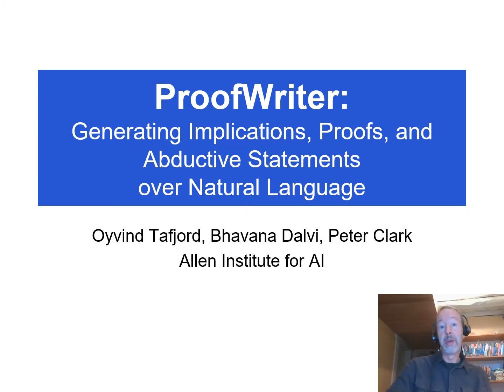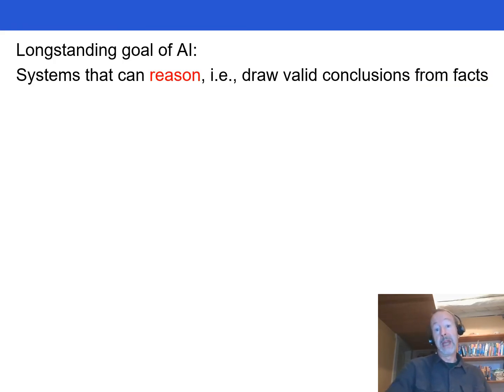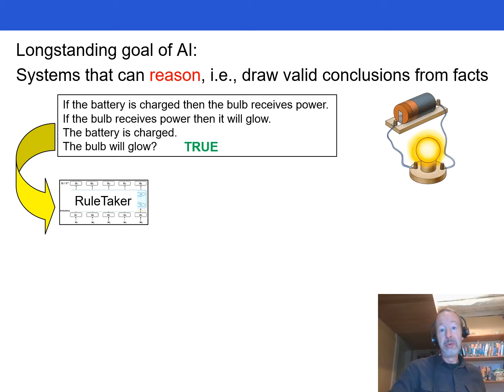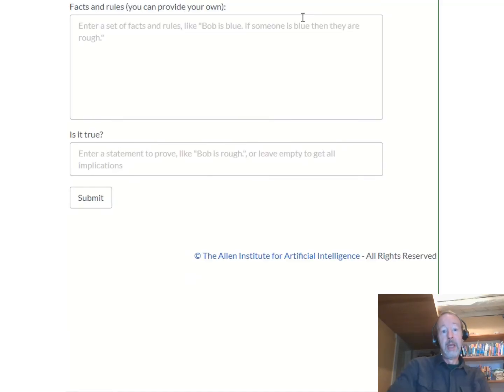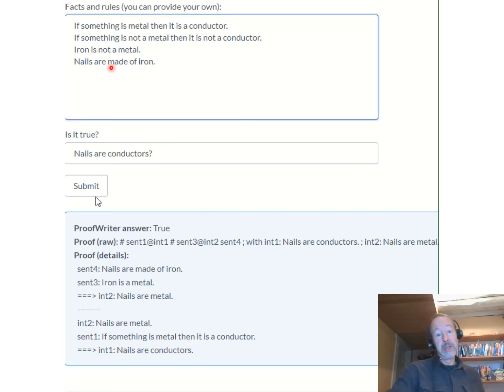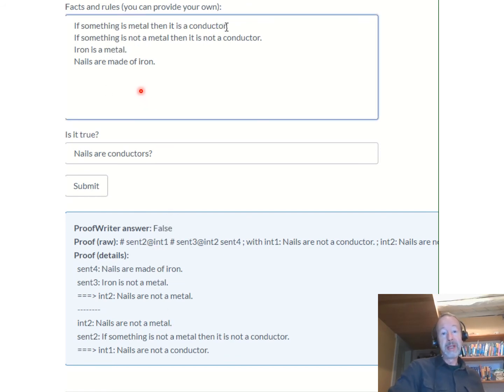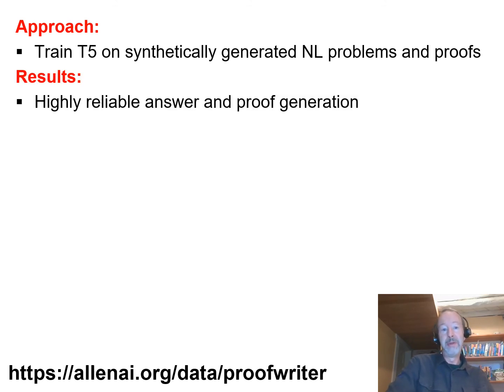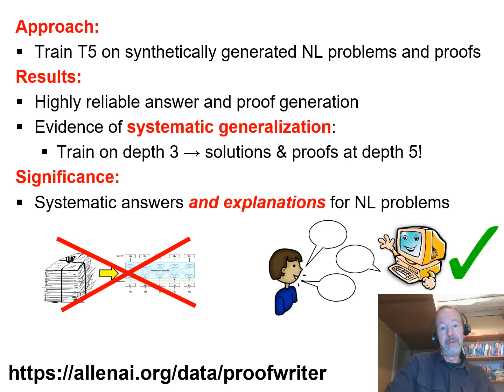ProofWriter: Generating Implications, Proofs, and Abductive Statements over Natural Language | AI2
Transformers have been shown to emulate logical deduction over natural language theories (logical rules expressed in natural language), reliably assigning true/false labels to candidate implications. However, their ability to generate implications of a theory has not yet been demonstrated, and methods for reconstructing proofs of answers are imperfect. In this work we show that a generative model, called ProofWriter, can reliably generate both implications of a theory and the natural language proofs that support them. In particular, iterating a 1-step implication generator results in proofs that are highly reliable, and represent actual model decisions (rather than post-hoc rationalizations). On the RuleTaker dataset, the accuracy of ProofWriter's proofs exceed previous methods by +9% absolute, and in a way that generalizes to proof depths unseen in training and on out-of-domain problems. We also show that generative techniques can perform a type of abduction with high precision: Given a theory and an unprovable conclusion, identify a missing fact that allows the conclusion to be proved, along with a proof. These results significantly improve the viability of neural methods for systematically reasoning over natural language. [ Paper in ACL Findings 2021,